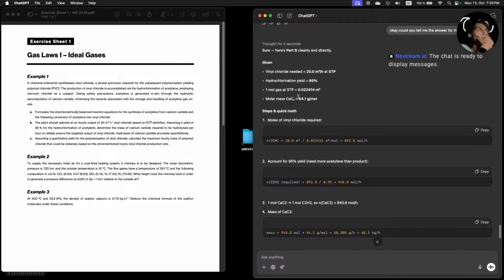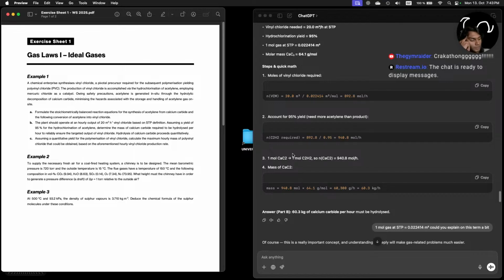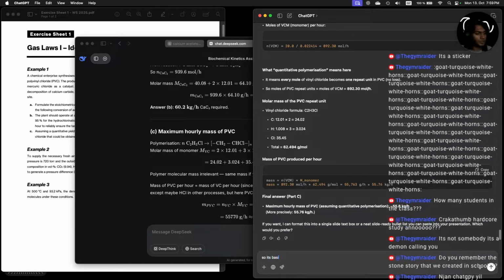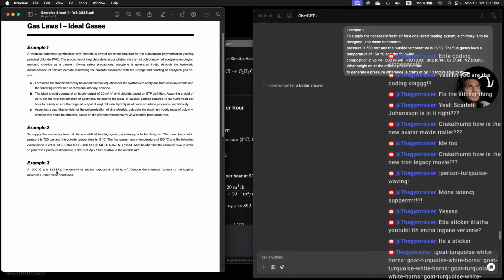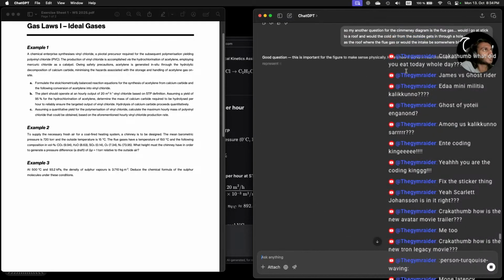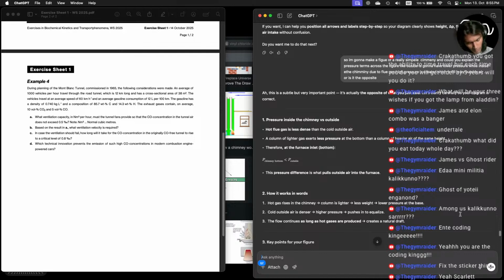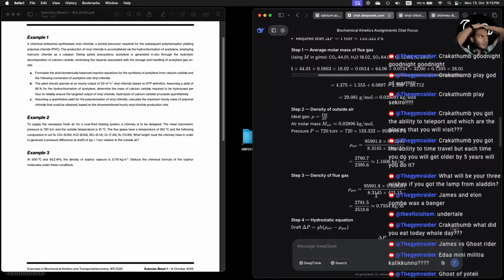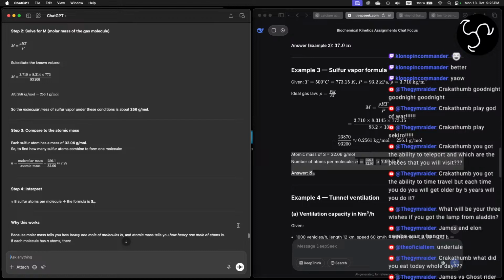[Day 193] Continuing the Biochemical Kinetics Assignment | 1 Viewer = Undertale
You’re watching Crakathumb. I’m Josh Abraham — I started this channel to track my study progress and play 15 minutes of Lies of P every day.

Back at it with the Biochemical Kinetics assignment — diving deeper into rate equations, enzyme mechanisms, and reaction models. Keeping the streak alive and progress steady.